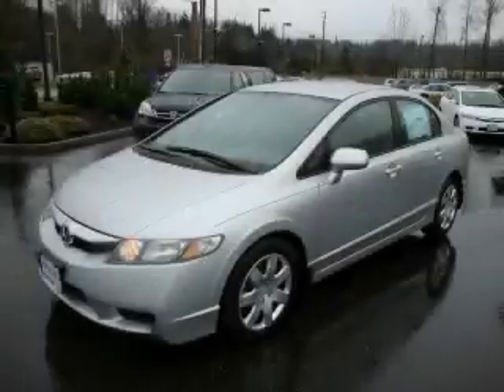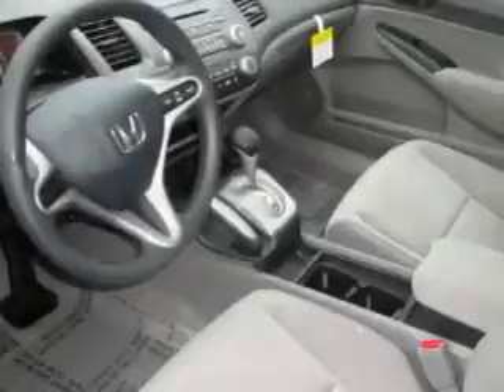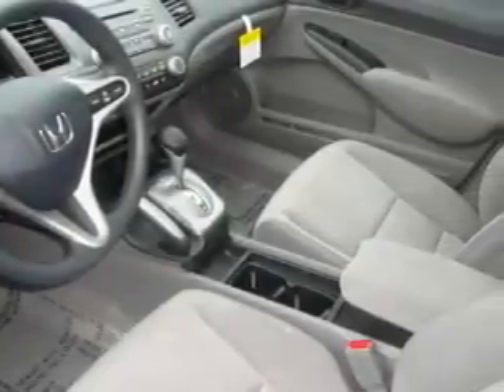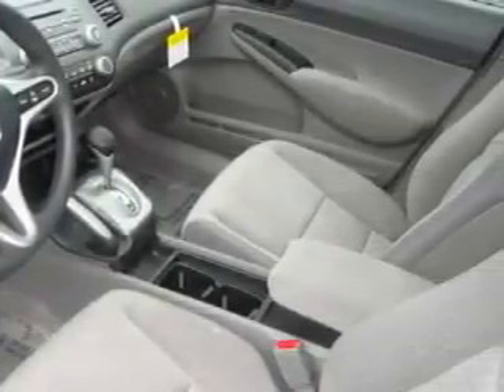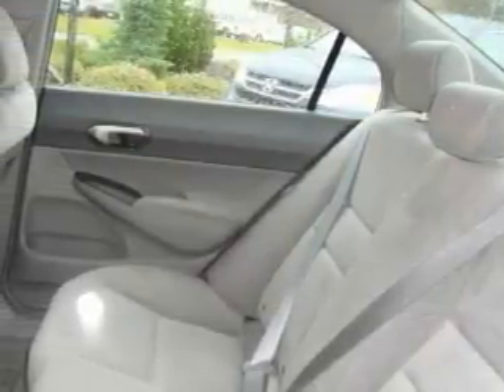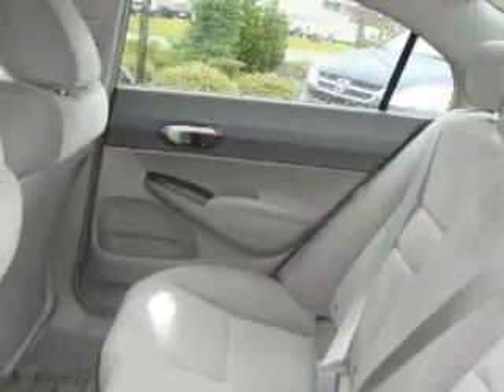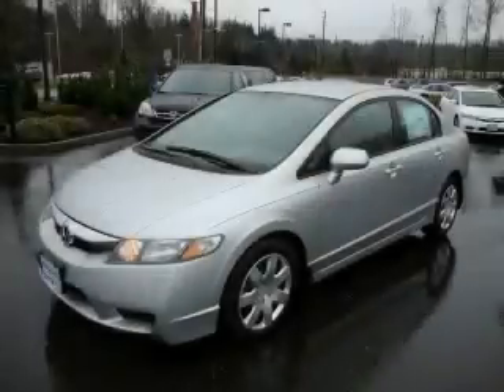2010 Honda Civic Burlington WA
Year: 2010
 Make: Honda
 Model: Civic
 Engine: 1.8L
 Trans.: Automatic
 Exterior: Alabaster Silver
 Miles: 25
 Interior: Gray

 1615 S. Goldenrod Road

 2010 Honda Civic Burlington WA